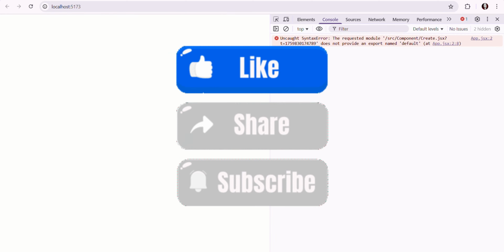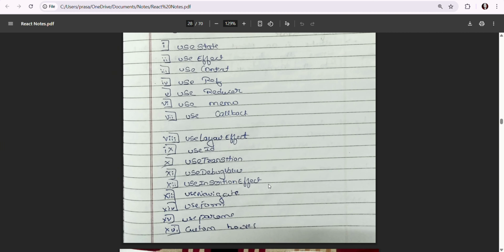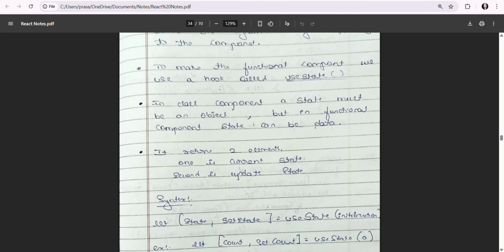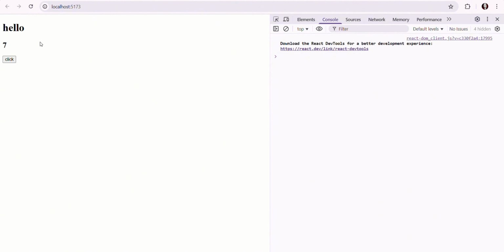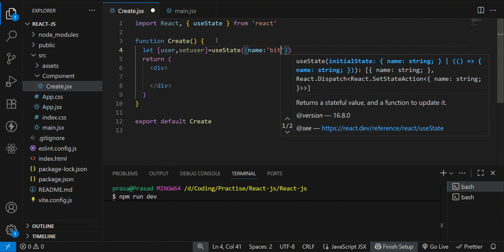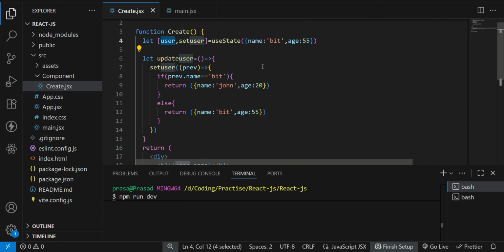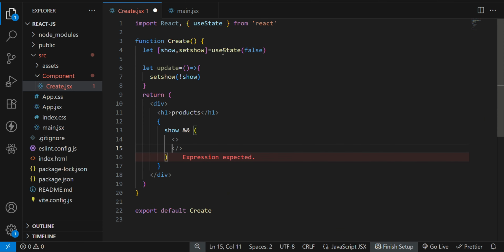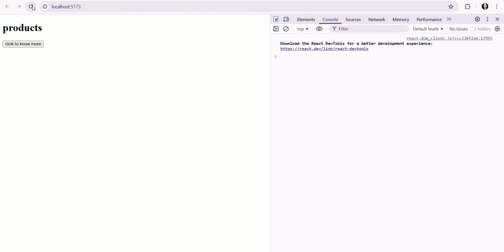Top React Expert Reveals BEST useState Techniques for 2025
In this video, you’ll learn everything about the React useState Hook — one of the most powerful features in React for managing state inside functional components. 🚀

We’ll cover:
✅ What is useState in React?
✅ How to use useState with examples
✅ Common mistakes beginners make
✅ Updating and rendering state the right way
✅ Real-world mini examples

Whether you’re a React beginner or revising for interviews, this video will help you understand useState clearly and quickly!

🎯 Watch till the end for practical tips and a bonus example that’ll make you remember useState forever.

📚 Topics Covered:
- React Hooks
- useState tutorial
- React state management
- React beginner guide

react usestate,
react usestate hook tutorial,